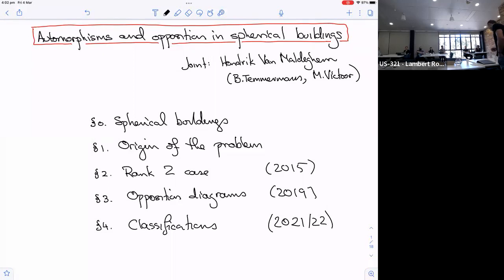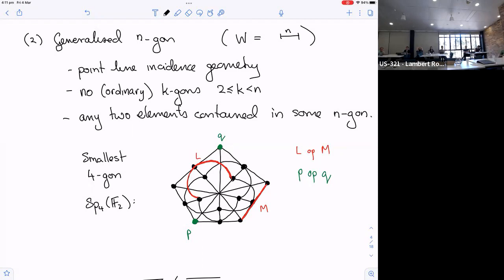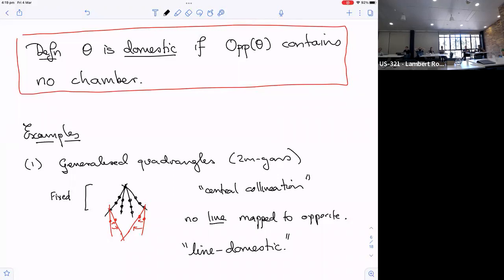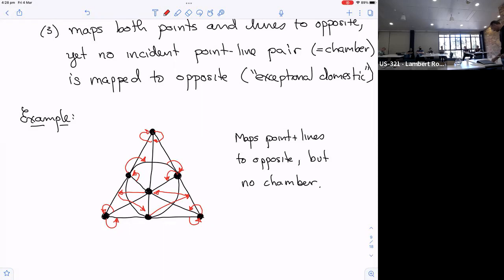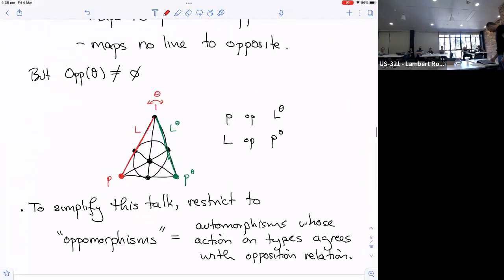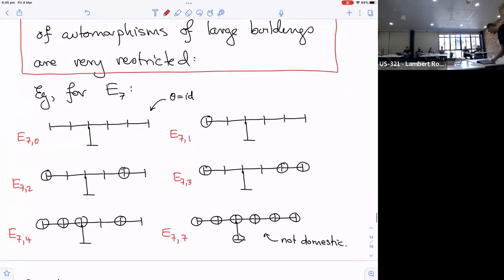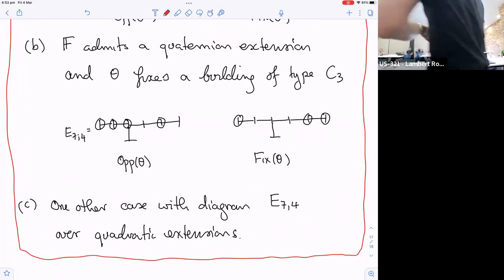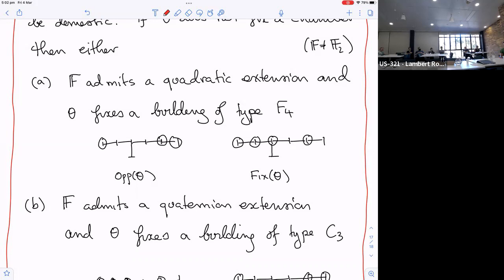James Parkinson - Automorphisms and opposition in spherical buildings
The geometry of elements fixed by an automorphism of a spherical building is a rich and well-studied object, intimately connected to the theory of Galois descent in buildings. In recent years, a complementary theory has emerged investigating the geometry of elements mapped onto opposite elements by a given automorphism. In this talk we will give an overview of this theory. This work is joint primarily with Hendrik Van Maldeghem (along with others).